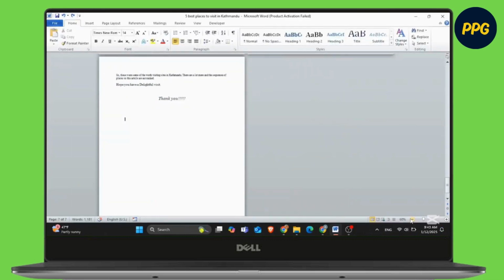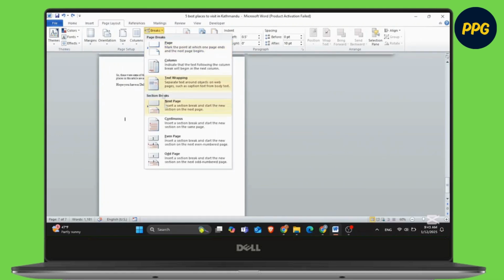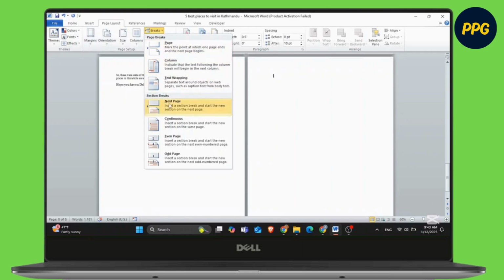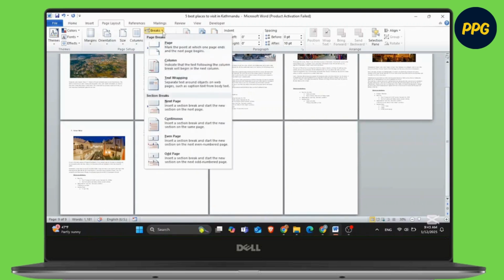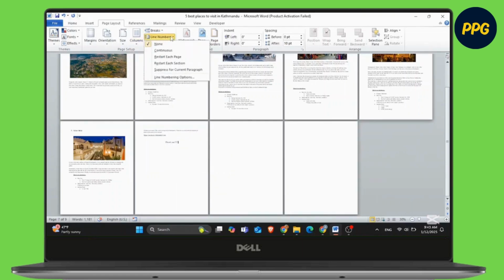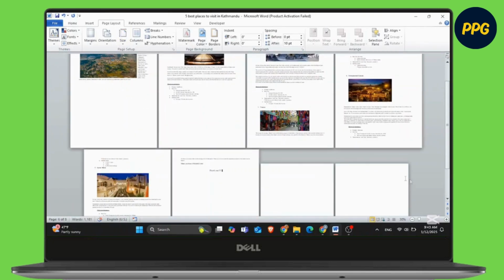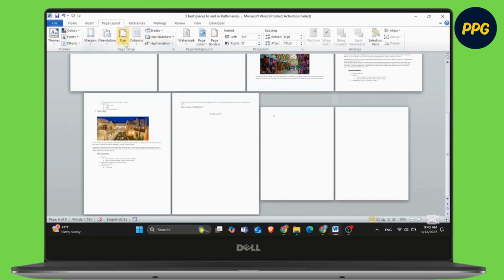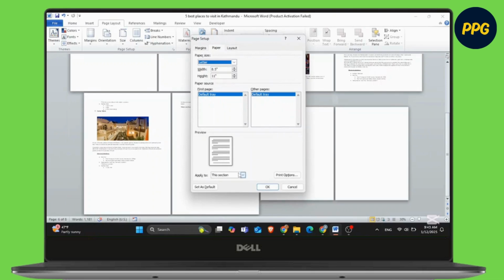How to change page size in Microsoft Word ?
Hello Guys,

Welcome to our step-by-step guide on "How to Change Page Size in Microsoft Word"! Whether you're working on a document for printing, creating reports, or formatting a flyer, knowing how to adjust the page size in Microsoft Word is essential. In this video, we'll show you how to change the page size quickly and easily, so you can customize your document for different purposes, such as A4, Letter, or custom dimensions. Learn how to make your document fit your needs by adjusting margins, orientation, and more.

In this video, we will show:

How to change the page size in Microsoft Word
How to set custom page sizes in Word
How to change page size for printing in Word
How to change paper size in Word for different formats
How to adjust page size in Word for A4, Letter, or custom sizes